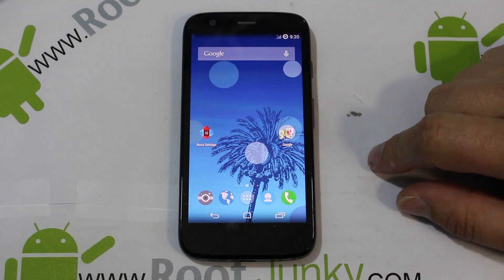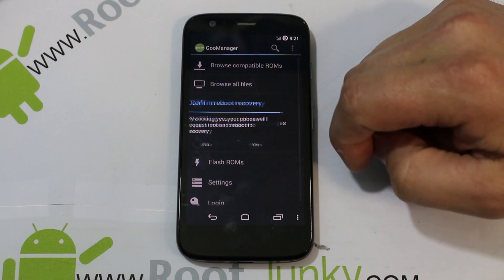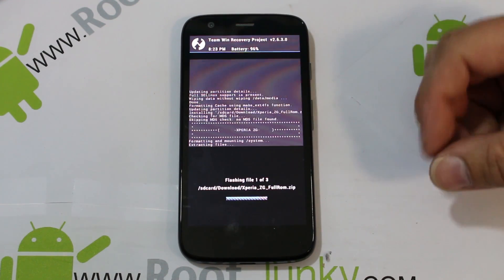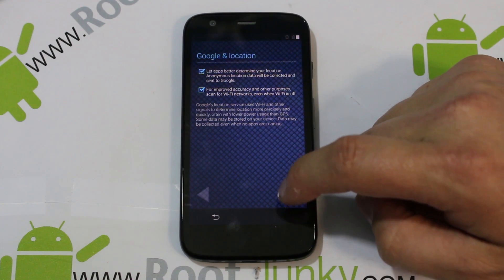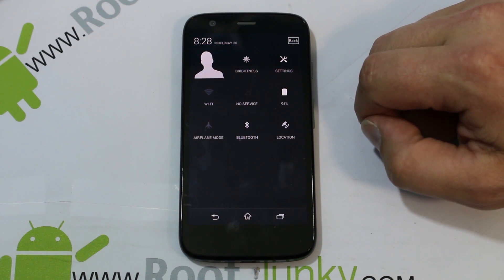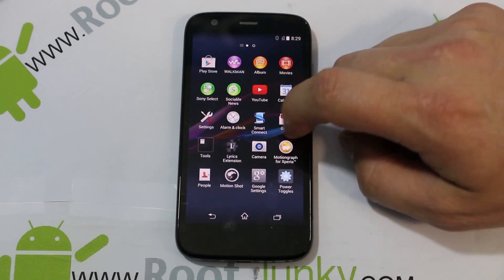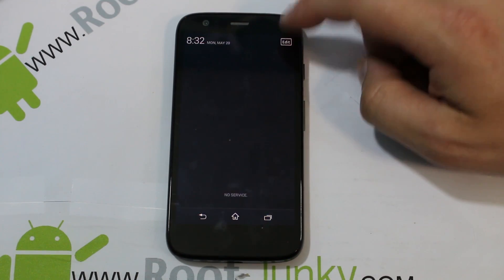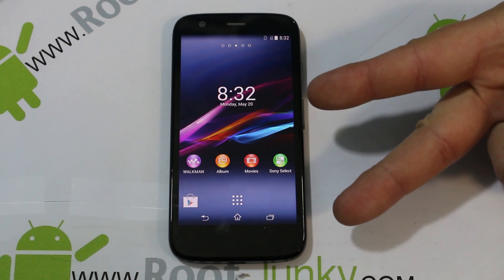Motorola Moto G Xperia Z Rom Install & Review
How to install a Sony Xperia Z rom on the Motorola Moto G
If your devices doesnt meet the requirements then watch my playlist on youtube to catch up.

Link to my server with lots of great files for this device
Link to my rootjunky app if you want to check it out

5 Things you need to know before rooting or hacking your android device